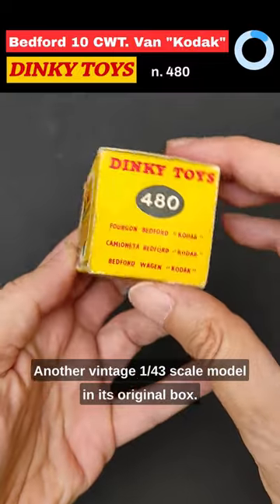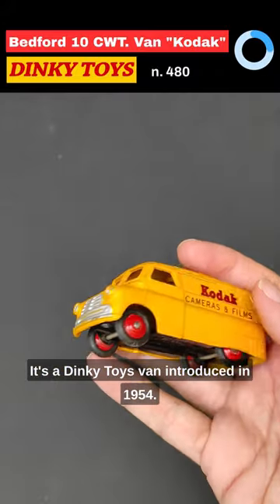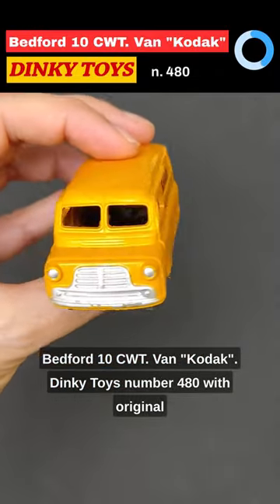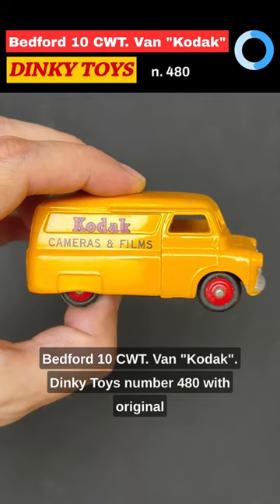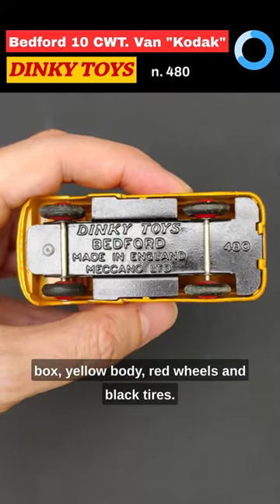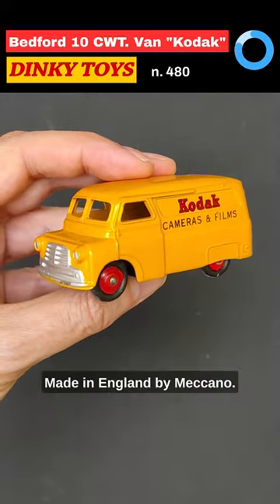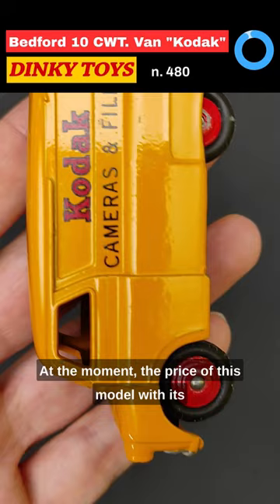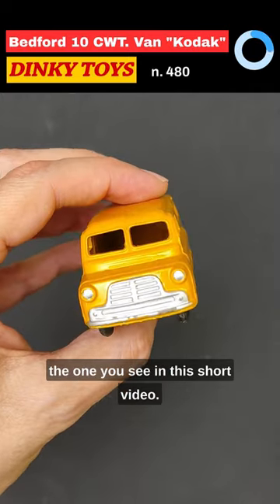Bedford 10 CWT. Van Kodak Dinky Toys 480 Made in England by Meccano Diecast Model 1/43 scale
Dinky Toys no. 480,
Bedford 10 CWT. Van "Kodak",
with original box,
1/43 scale diecast model.

Yellow body,
red wheels and black tires,
produced between 1954 and 1956,
made in England by Meccano.

⭐1 minute video for vintage brains⭐